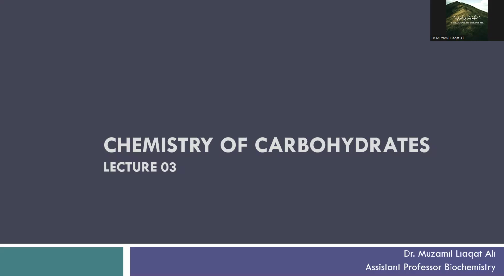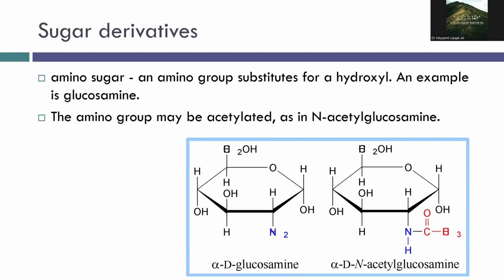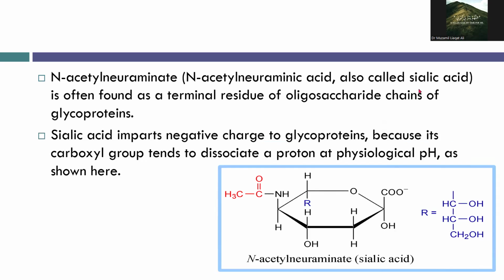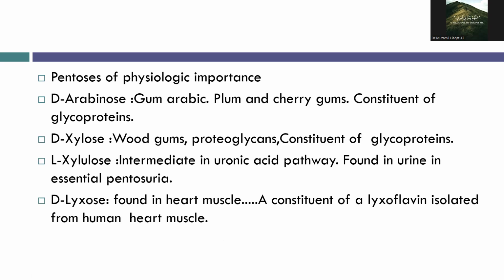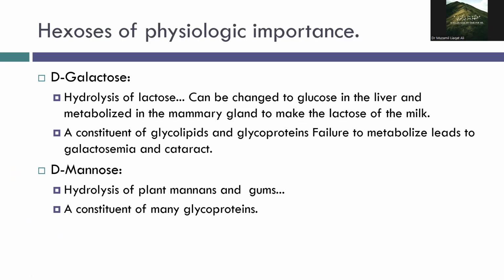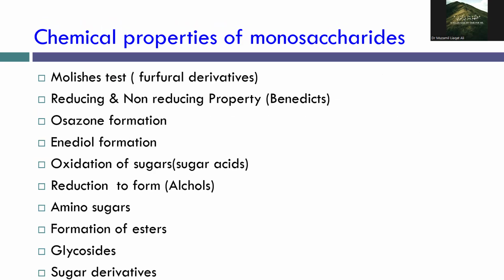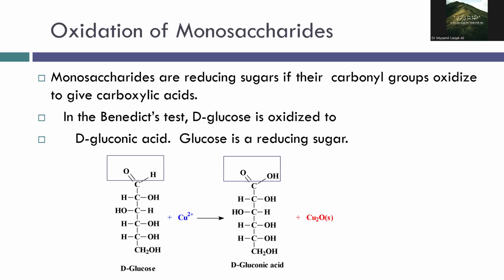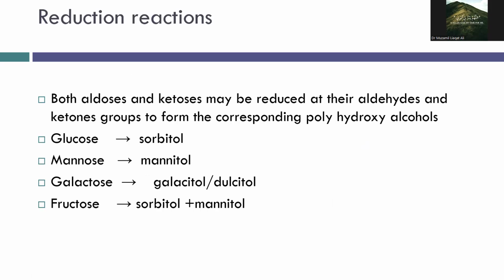Sugar Derivatives, Reducing Sugars & Clinical Important Hexoses | Carbohydrate Chemistry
In Lecture 3 of the Medical Biochemistry series, Dr. Muzamil Liaqat Ali discusses Sugar Derivatives, physiologically important Pentoses and Hexoses, and the Chemical Properties of Monosaccharides. The lecture covers sugar alcohols, sugar acids, amino sugars, sialic acid, the biomedical importance of glucose, fructose, galactose, and mannose, along with key reactions including oxidation, reduction, reducing sugars, Benedict’s test, and clinical correlations such as galactosemia, hereditary fructose intolerance, and diabetic complications. Highly recommended for MBBS, BDS, and all medical students preparing for biochemistry exams.